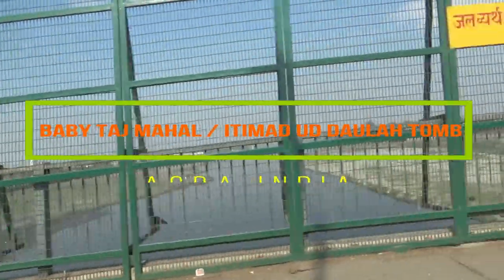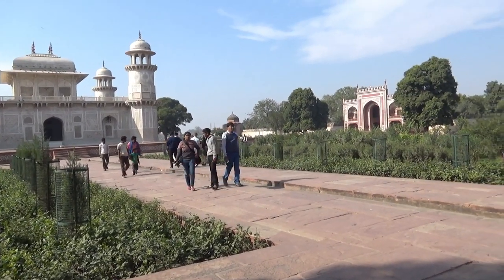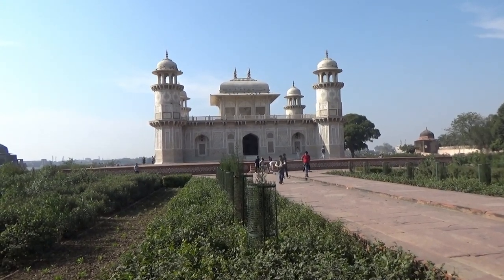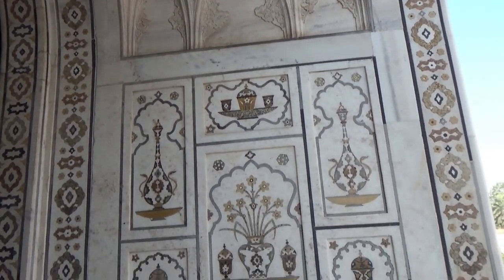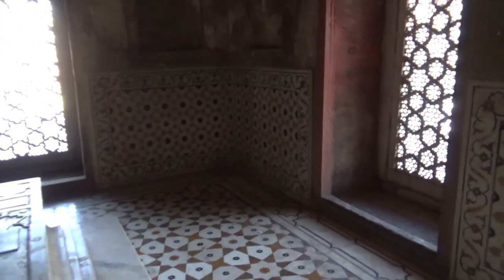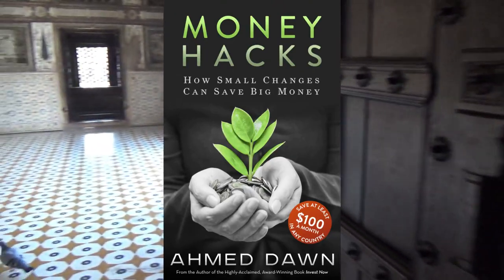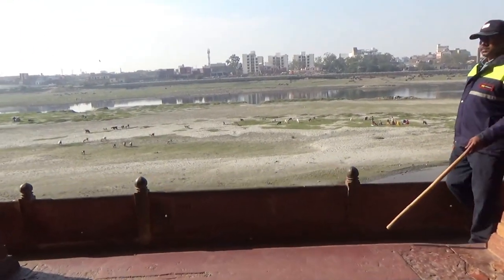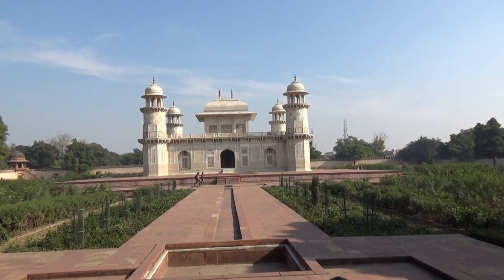Baby Taj Mahal or Itimad ud Daulah Tomb | Agra, India | 18D17 Day 3D | India Travel Vlog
You are watching one of my India Travel Videos and today I will be showing you to Baby Taj Mahal in Agra, India.

Baby Taj (also known as Jewel Box) or The Tomb of Itmad-ud-Daulah is a tomb of Mizra Ghiyas Beg.

Mizra Ghiyas Beg was the chief minister of Emperor Jehangir, father of Jehangir’s wife Nur Jahan, and grandfather of Mumtaz Mahal (Emperor Shah Jahan’s wife and the inspiration for Taj Mahal).

Nur Jahan built the Baby Taj between 1622 – 1628. The designs of the Taj Mahal were inspired by the Baby Taj, but taken to the next level on a much larger scale.

You can still easily see the resemblances of the big Taj Mahal and the Bay Taj.

Location: Agra, India.

This is my Day 3 travel video in India.

Ahmed Dawn's India travel video.